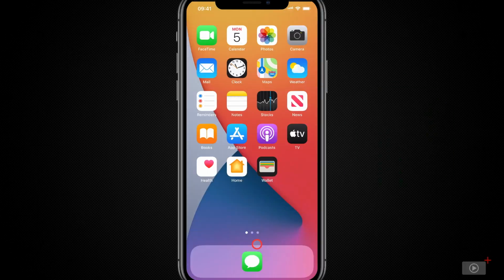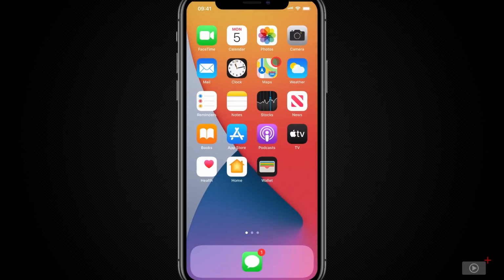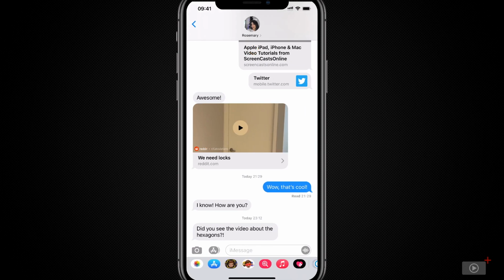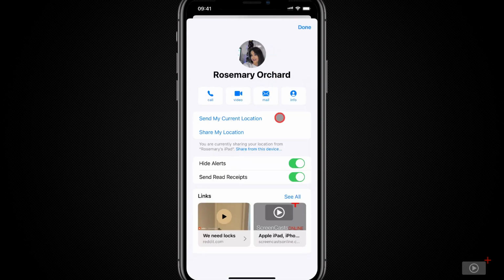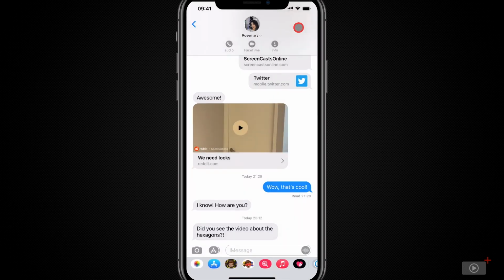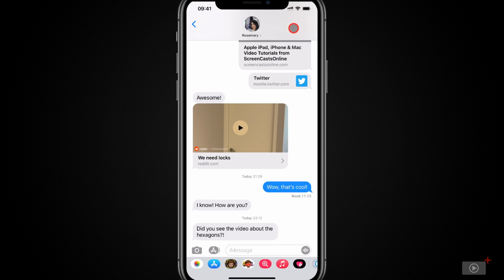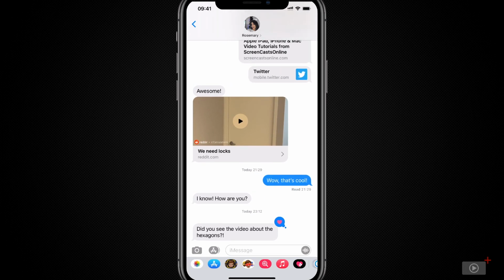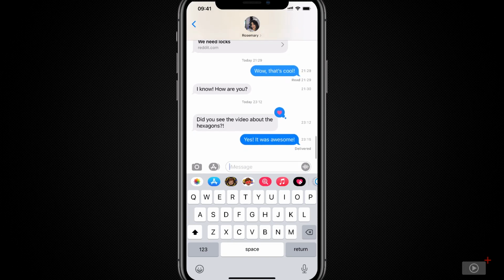SCOM1066 - Tip - Do More with Messages - Preview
This is a short preview of a full ScreenCastsOnline video tutorial. for a free 7-day membership. - In this tip show, Rosemary shows you some lesser-known features of the Messages app!